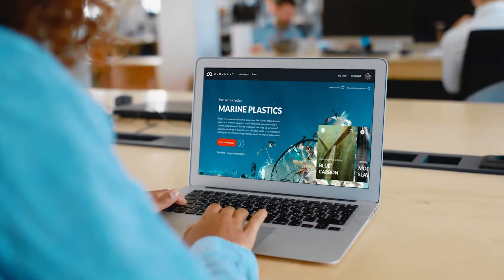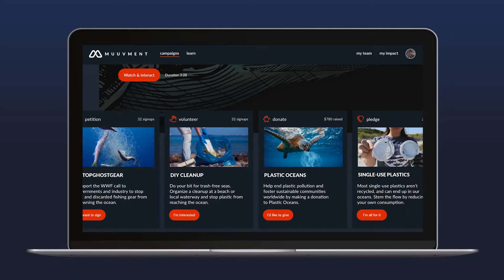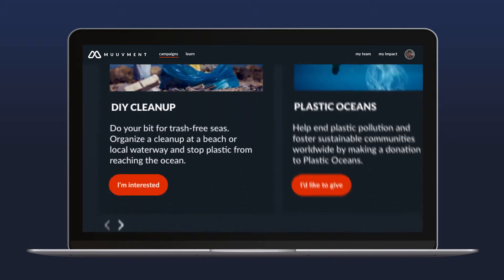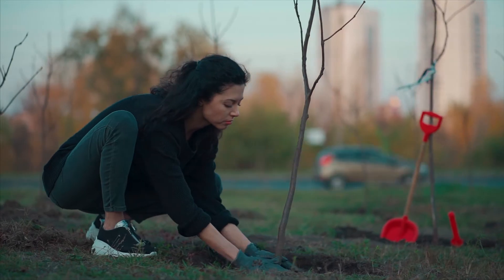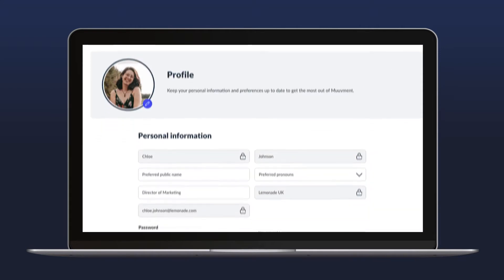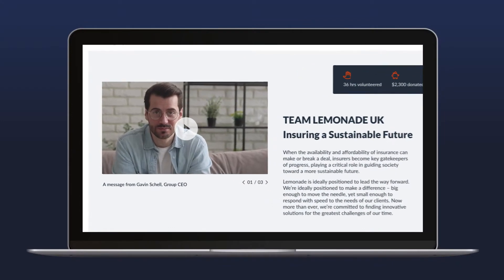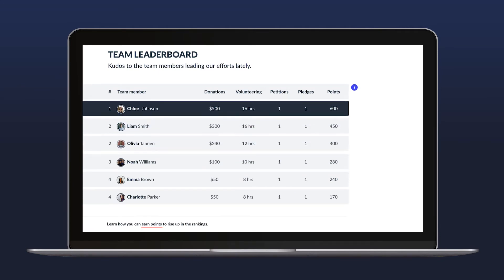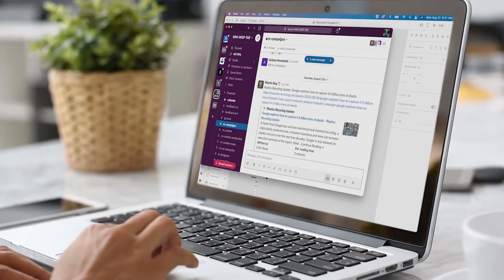Muuvment Purpose Product Tour